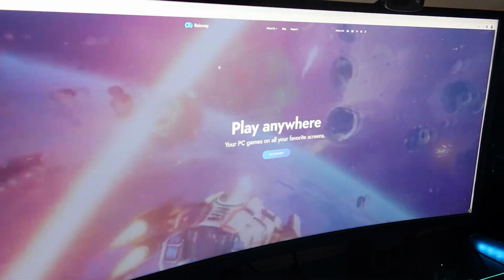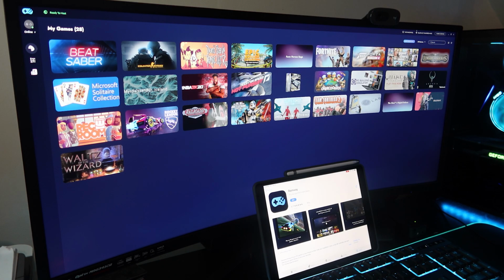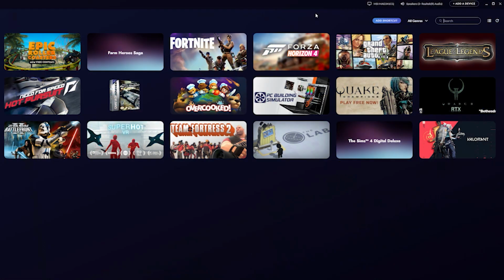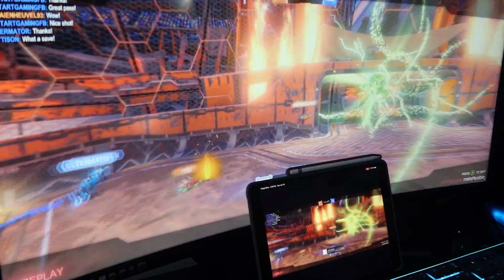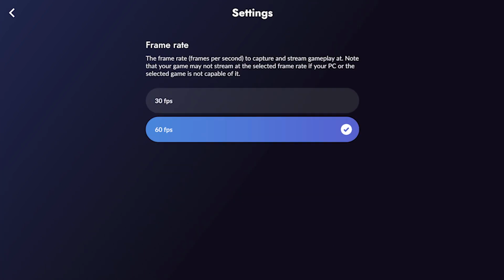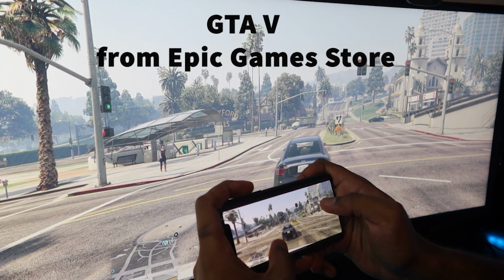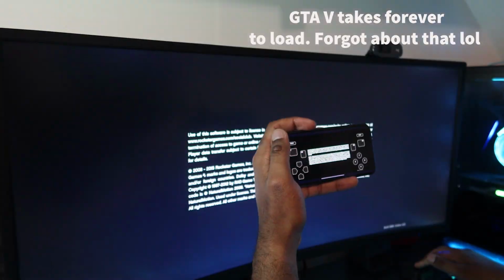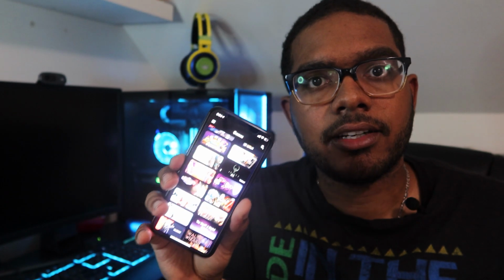Play PC Games Anywhere for FREE!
Want to play your PC games anywhere you go? Try out Rainway! A free service that allows you to play your games on various devices!

I know my gaming sucks in this video, I was looking for any lag rather than focusing on the game lol.

Thank you all for the support for this channel. I hope to continue bringing you videos and I hope to get provide better quality as we go!

Remember to follow us on Instrgram @cobiestech!

Note: Rainway is still optimizing their service during the time this video. There may be updates that may change certain aspects of this video.